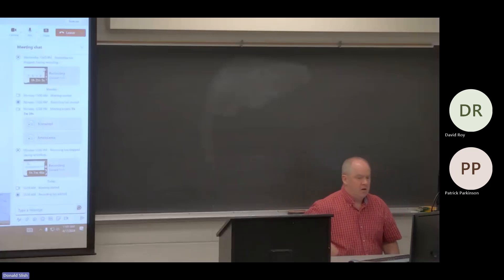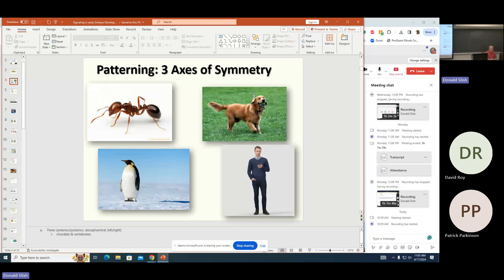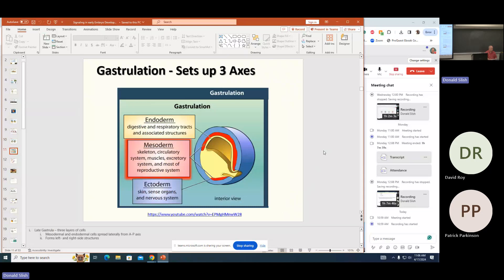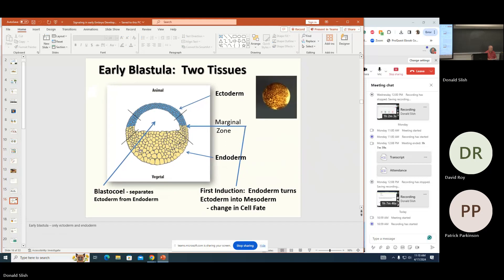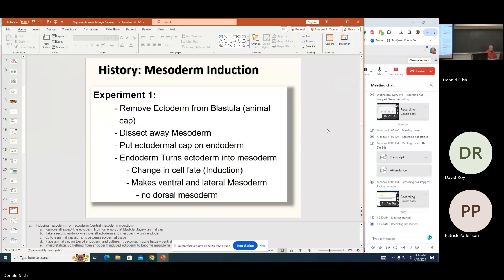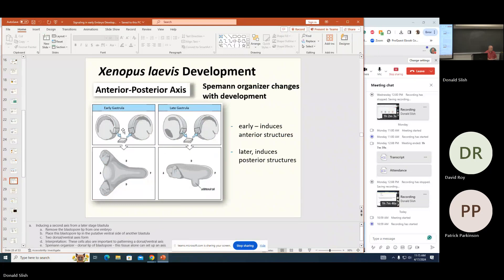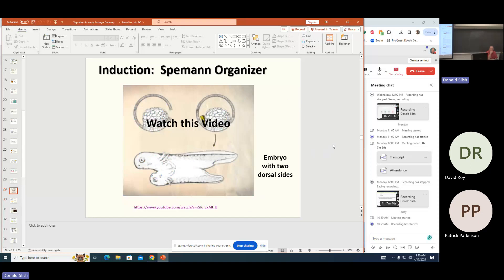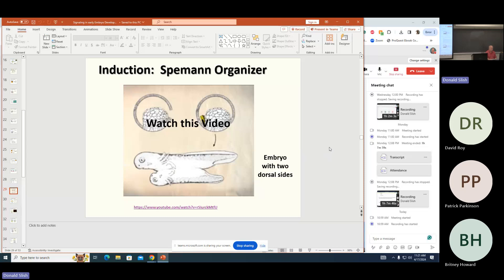MCB 4 17 24